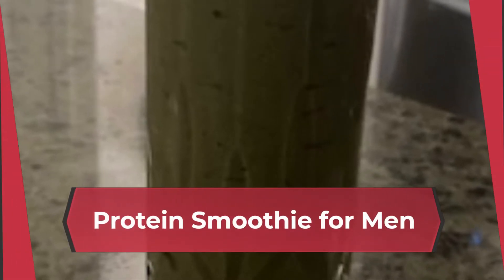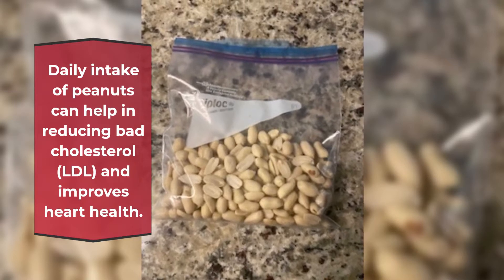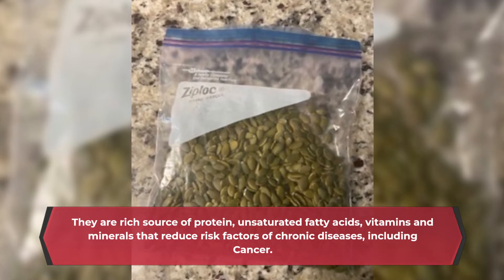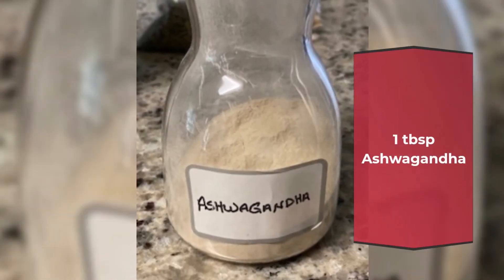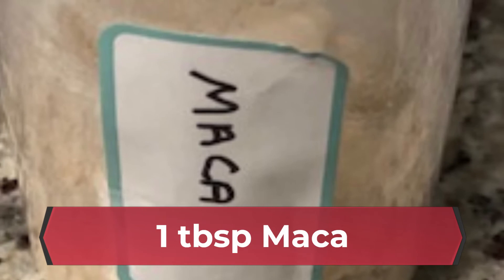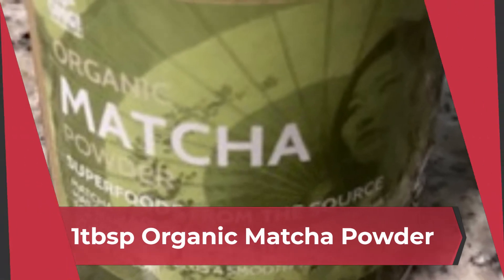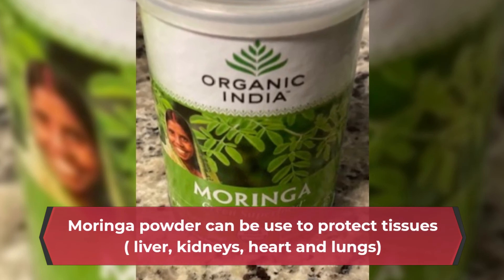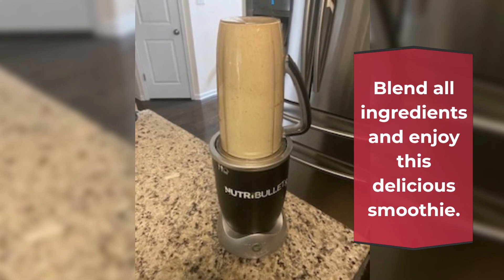Protein Smoothie for Men